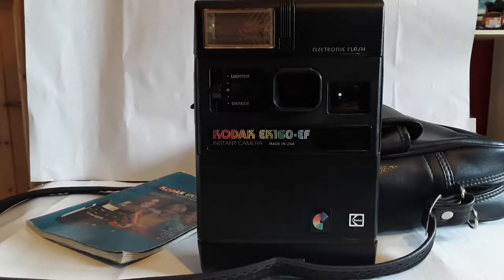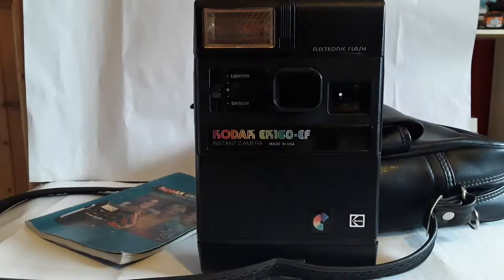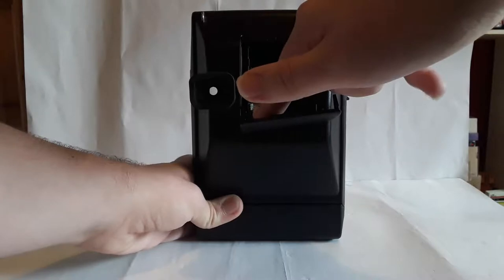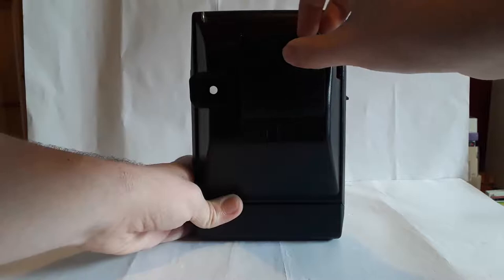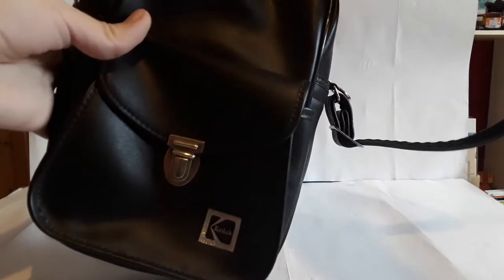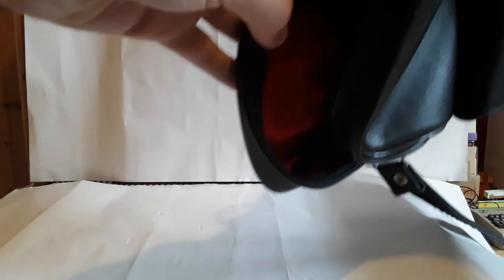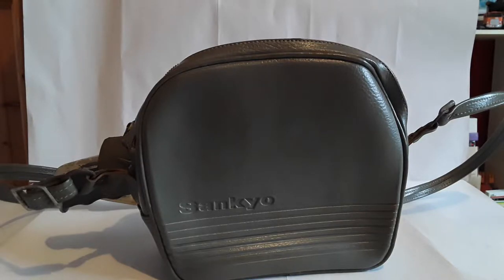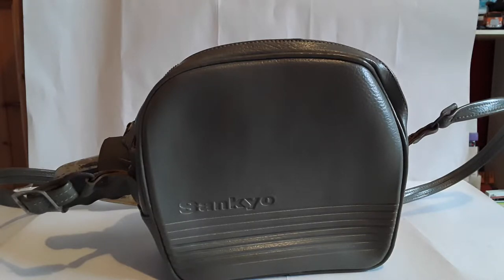Vintage Kodak EK160-EF Instant Camera from 1979!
A camera that I found in "the helping hand" second hand shop in cahirsiveen.